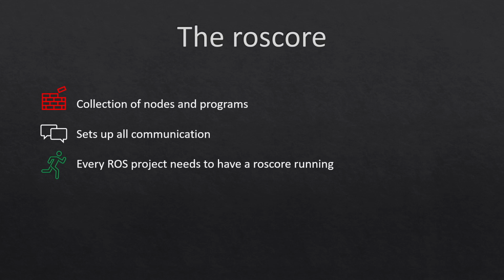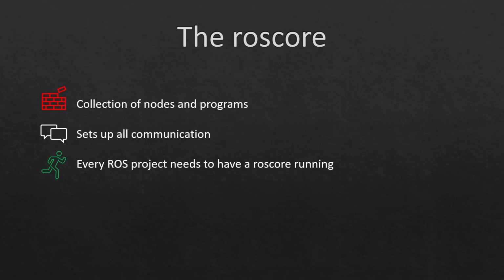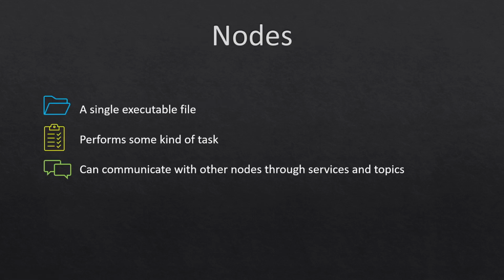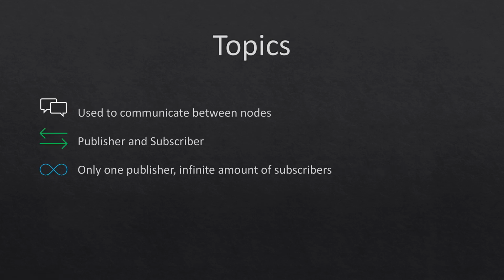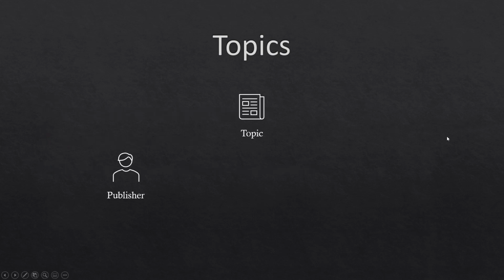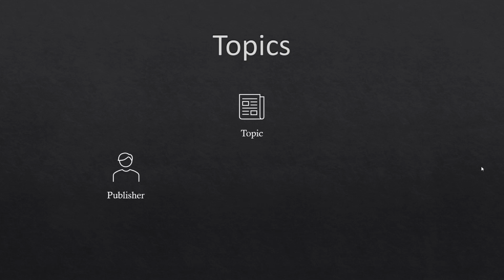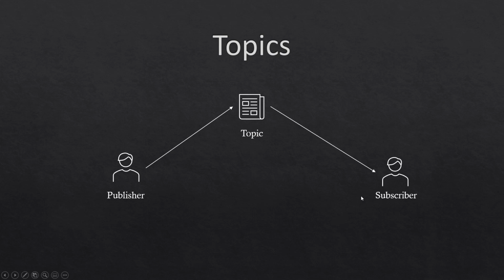ROS Tutorial 3: Roscore, Nodes, Topics, Messages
In this video I quickly go through some basic concepts in ROS.